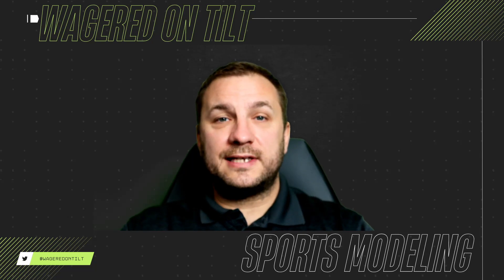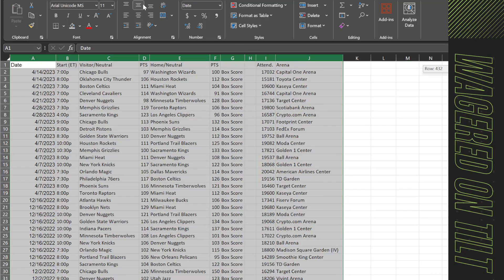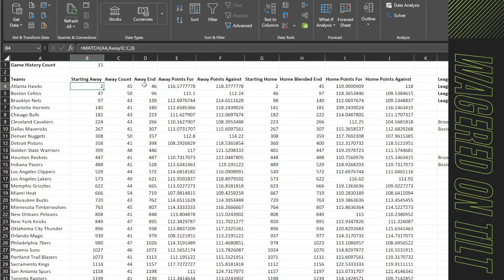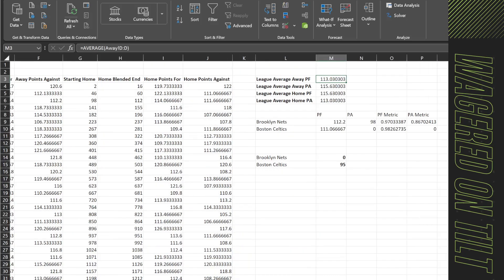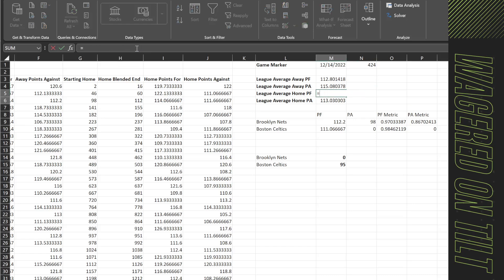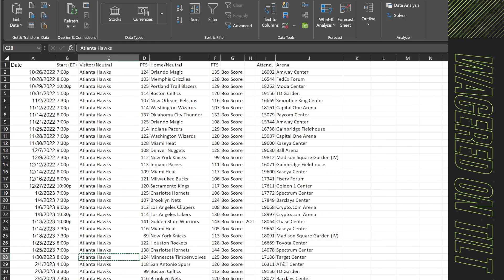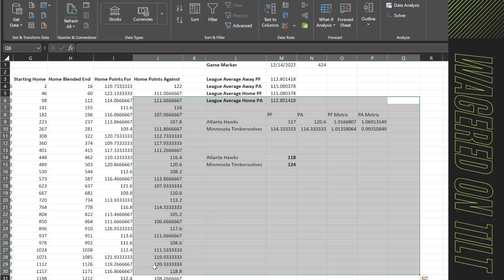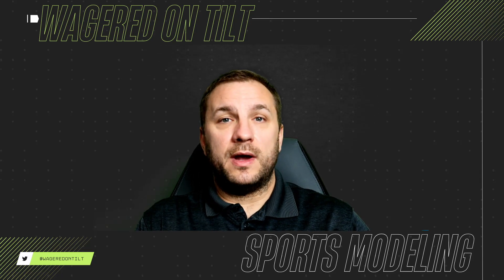Intro to Excel Modeling Data Truncated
When you are working  a sports betting model, or any predictive analysis model, you will want to think through what data set size you will use. Often people will add all the historical data that exists, but without thinking through WHY they are including these data sets.
When you are dealing with long season sports like NHL, NBA, or MLB using stats from the first few weeks of a season to predict the last few weeks is not going to be a great choice. Often players change teams during season, people are sick during differing games, starting a season with tons of rest differs from later in the season, and so on.
Using truncated data sets will allow you to optimize your model, and is not overly complicated. I do not recommend that you just merely delete out the old data, but update the way your sheet is calling in the data sets to ensure you can quickly change the data without having to re-collect all the information you once had.
As mentioned in the video, there is a complex date formula which will be below. This is treating it as if the record you are changing is in cell A1.

Next in the series will be dealing with line ups sports betting models, and how to use them.